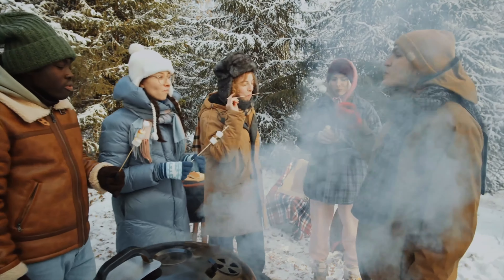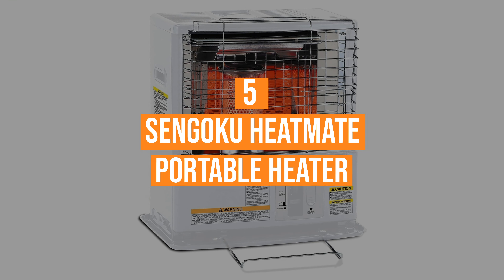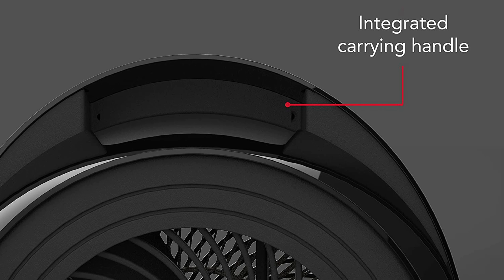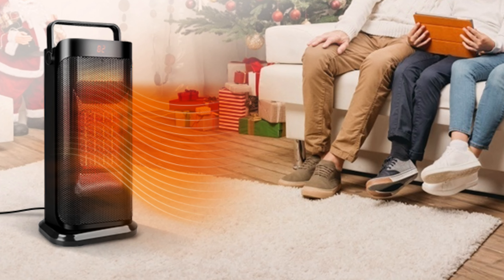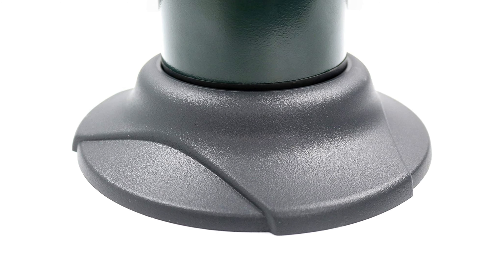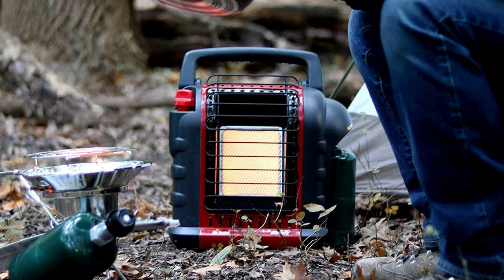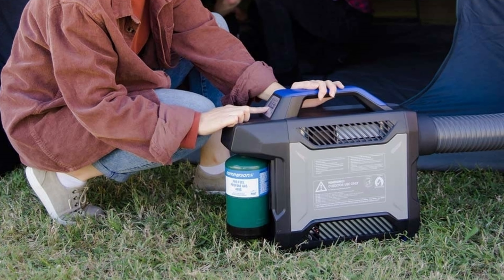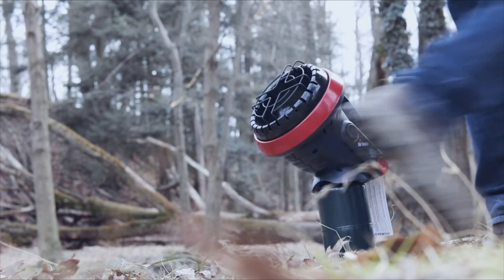Top 5 BEST Heater For Tent Camping [2022]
► Links to the best heater for tent camping 2022 we listed in this video:

► 5. Sengoku HeatMate (Amazon)
► 4. Vornado Velocity 3R (Amazon)
► 3. TRUSTECH Space Heater (Amazon)
► 2. Mr. Heater Little Buddy (Amazon)
► 1. Mr. Heater Buddy Indoor (Amazon)

Table of Contents:
0:00 - Intro
1:09 - Sengoku HeatMate
1:51 - Vornado Velocity 3R
2:34 - TRUSTECH Space Heater
3:36 - Mr. Heater Little Buddy
5:04 - Mr. Heater Buddy Indoor
6:05 - Buying Guide

We have just revealed top 5 heater for tent camping 2022. At 5th place, we have Sengoku HeatMate, best kerosene tent camping heater. At 4th place we have Vornado Velocity 3R, best electric tent camping heater. At 3rd place, we have TRUSTECH Space Heater, best budget space heater for tent camping. At 2nd place, we have Mr. Heater Little Buddy, the best propane tent camping heater. At 1st palce, we have Mr. Heater Buddy Indoor best heater for tent camping of 2022 that money can buy.

Hope you enjoyed my Best Heater For Tent Camping - Top 5 Heater For Tent Camping 2022 Video.